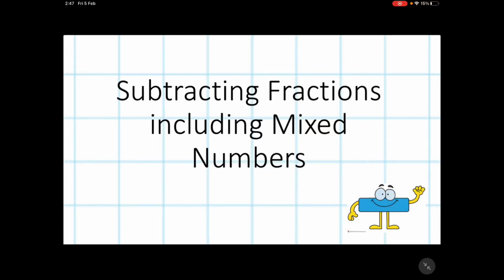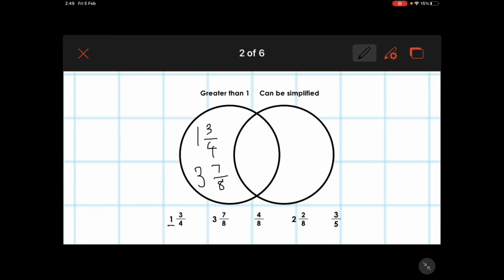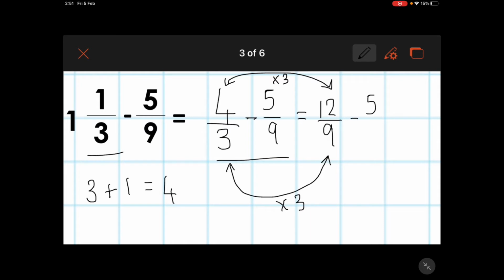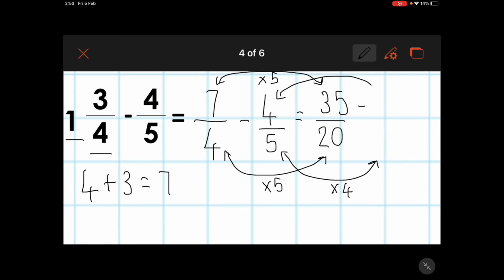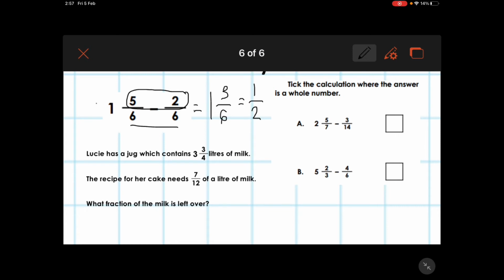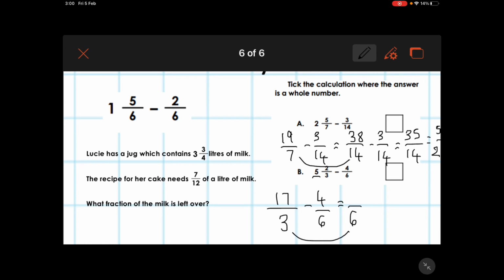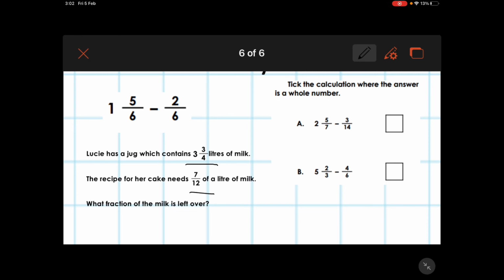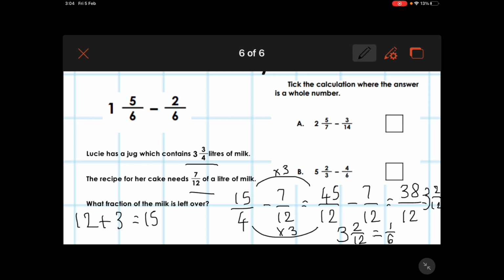Y5 Fractions Part 8: Subtracting Fractions including Mixed Numbers